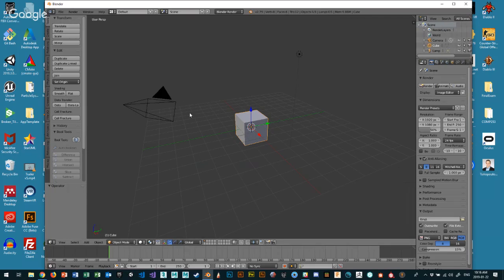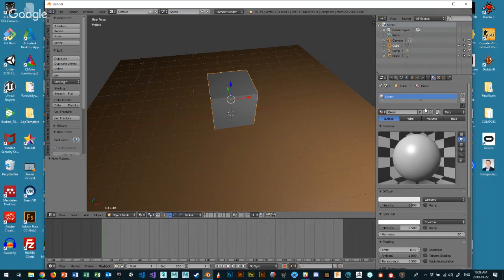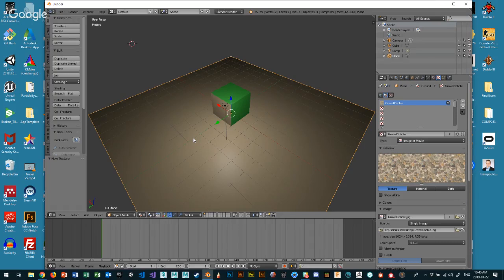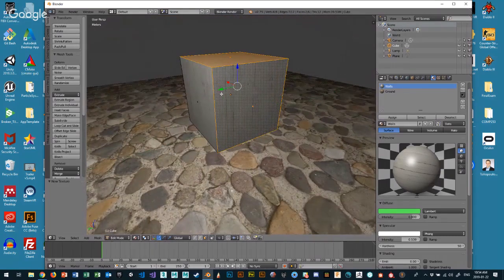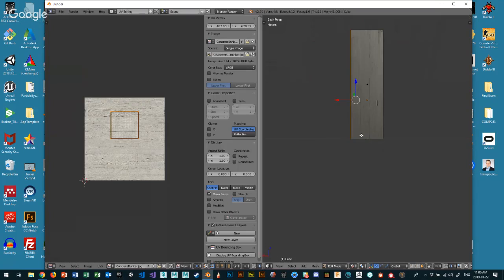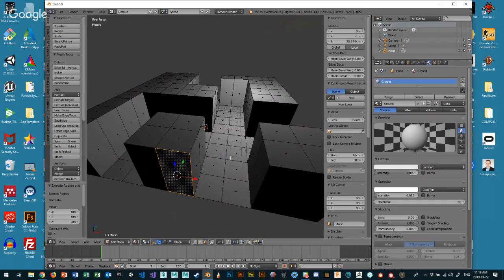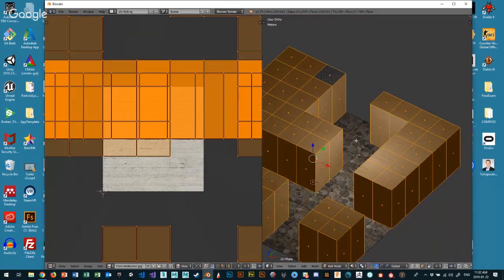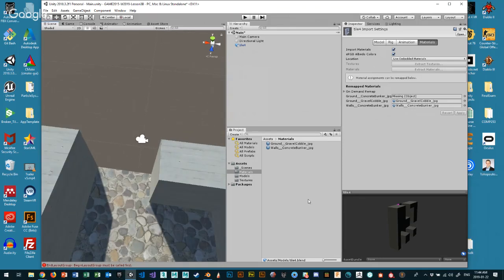GAME2015 - W2019 - Lesson 3 - Part 1 - Blender to Unity and UV Maps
GAME2015 - VR Development - W2019 - Lesson 3 - Part 1 - Blender to Unity and UV Maps